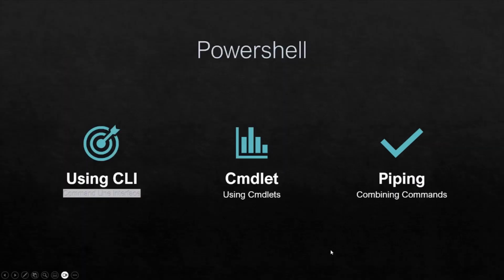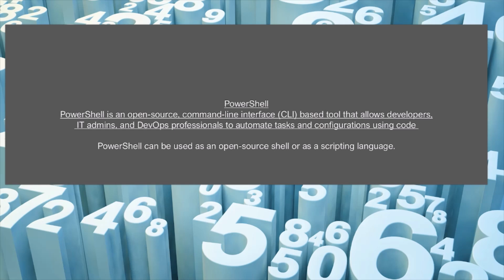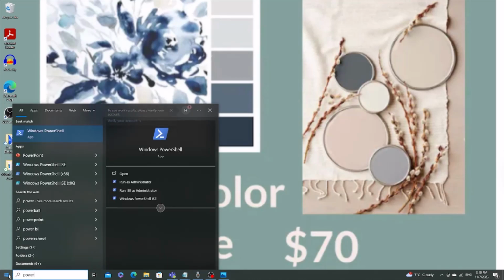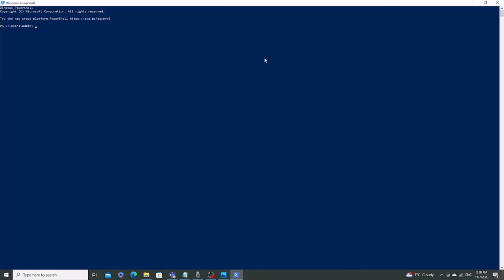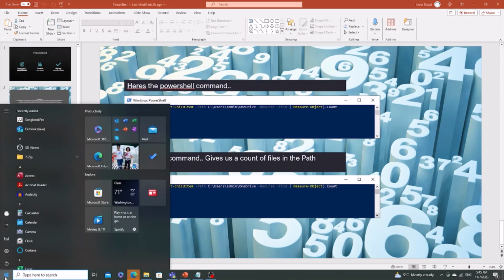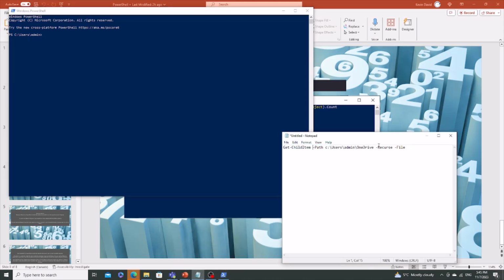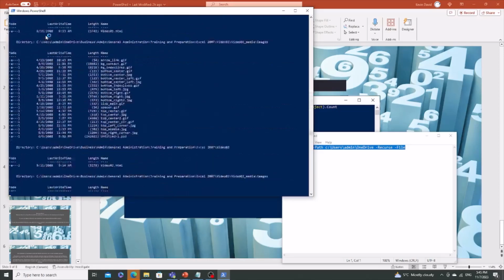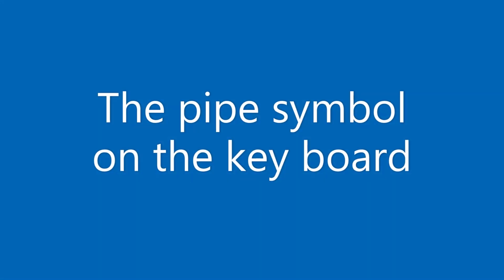Powershell automating Commands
Use the following command in powershell to count files in a folder recursively

Replace the path with your own folder path

(Get-ChildItem -Path C:\Users\admin\OneDrive -Recurse -File | Measure-Object).Count